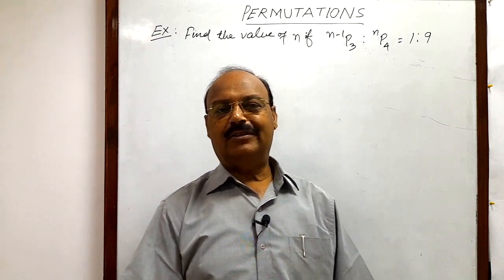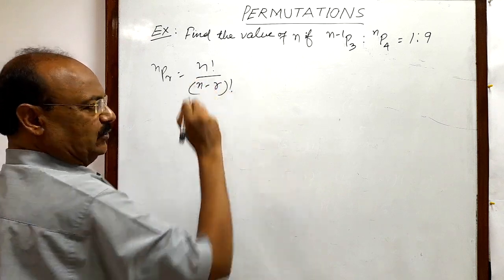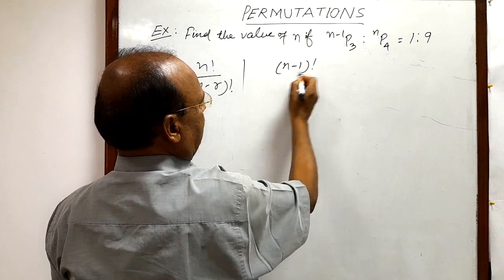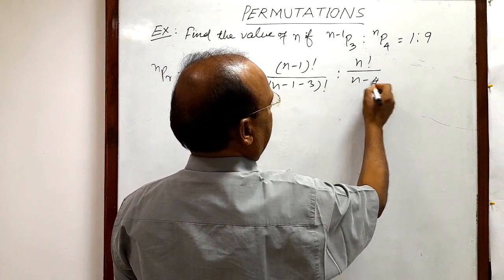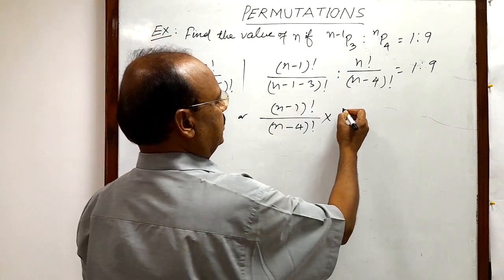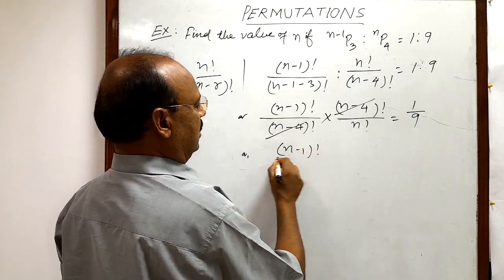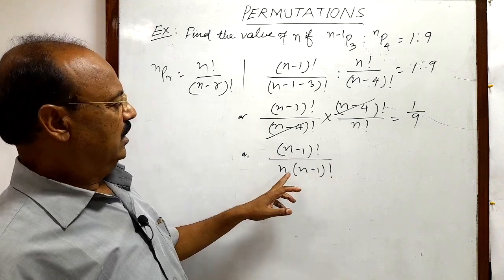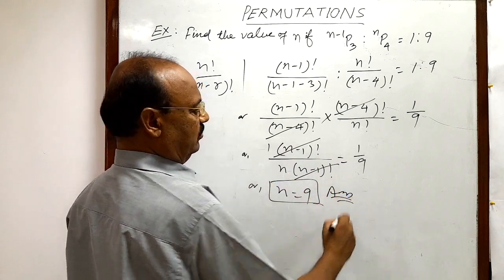Find the value of n if (n-1)P3 : nP4 = 1:9 | Permutation | Permutation and Combination | Mathematics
Find the value of n if (n-1)P3 : nP4 = 1:9